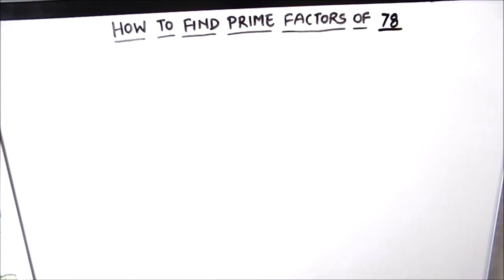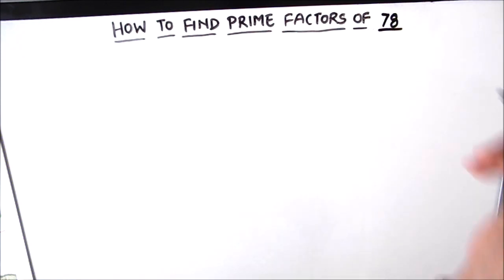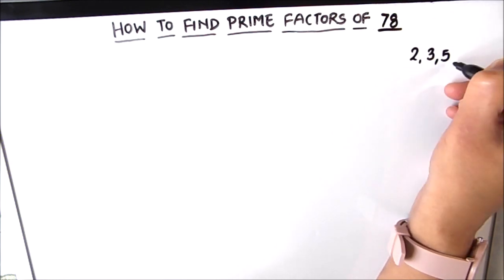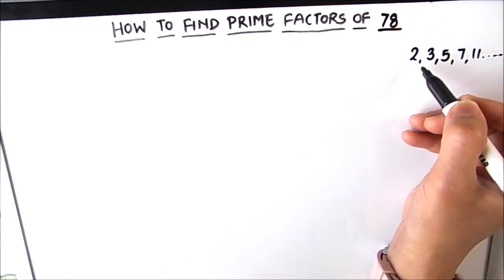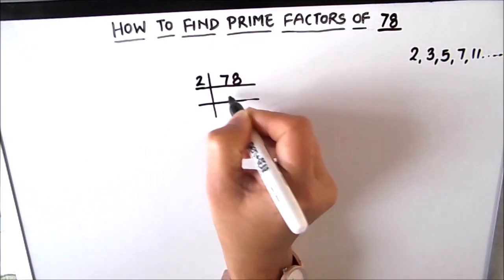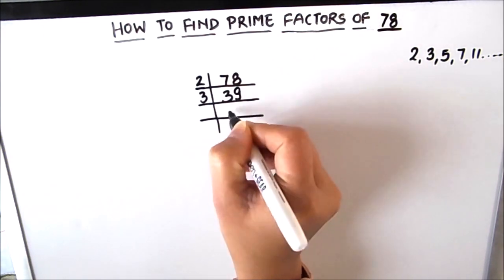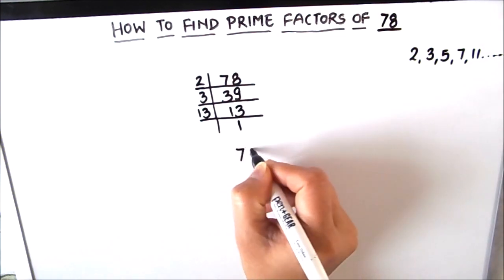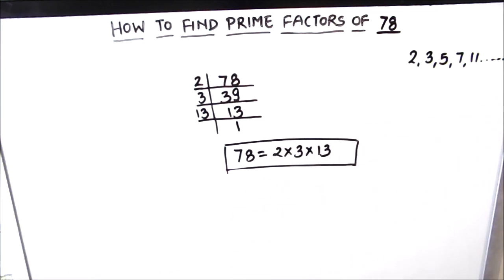How to find factors of 78 by prime factorization / Factors of 78 / Prime Factors of 78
This is a step by step video tutorial on How to find factors of 78 by prime factorization / Factors of 78 / Prime Factors of 78